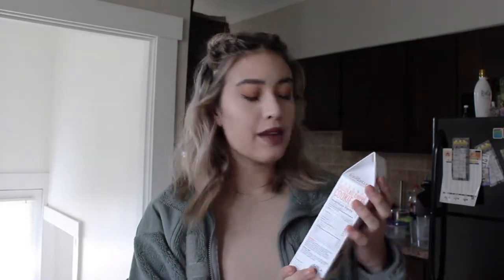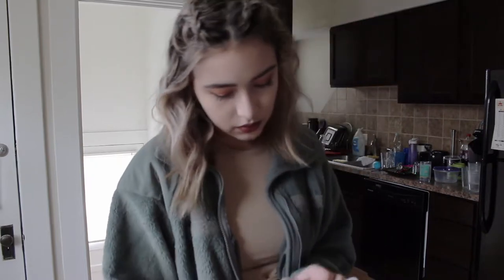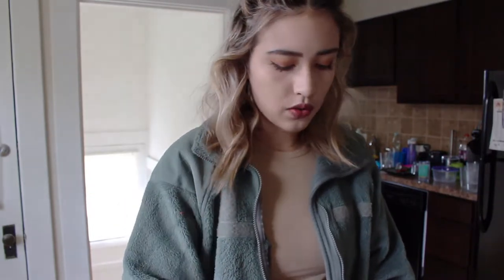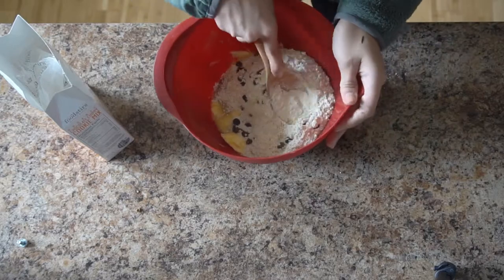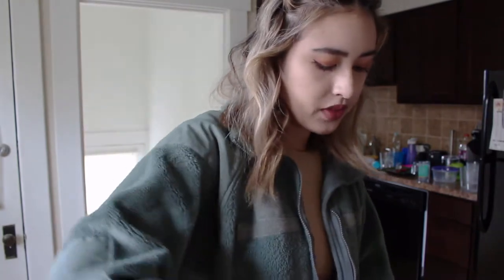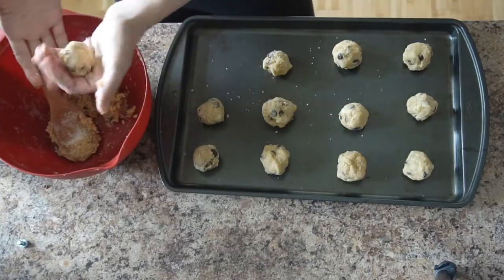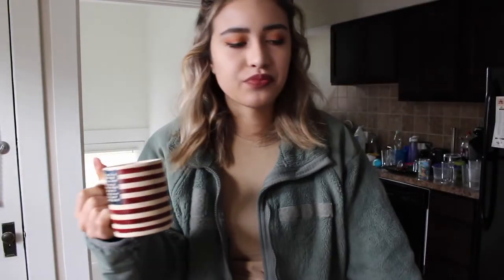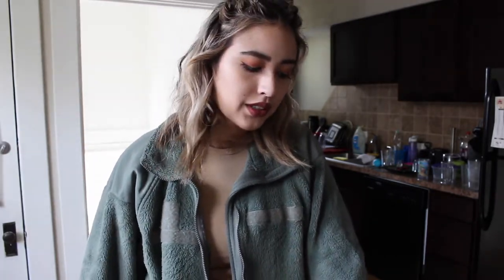TESTING OUT SARAH MICHELLE GELLARS FOODSTIRS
Let's Chat!